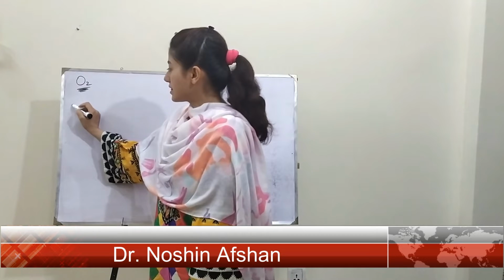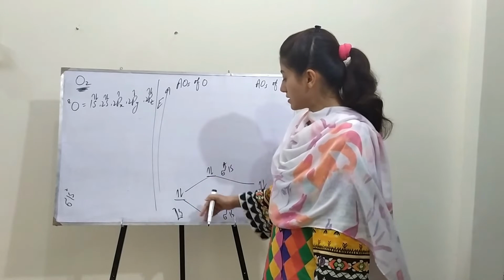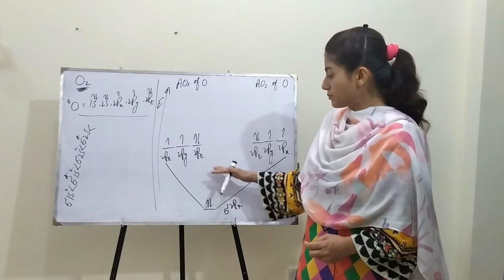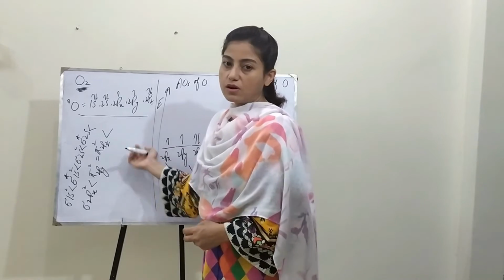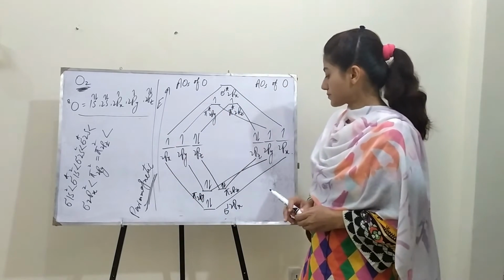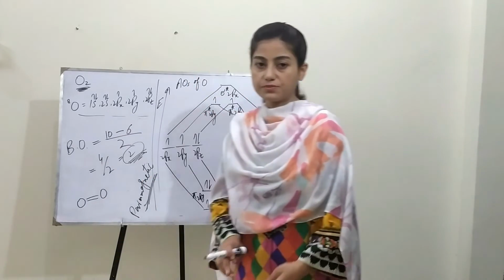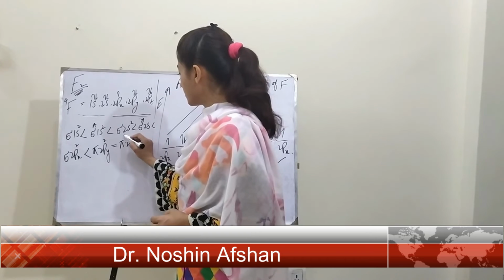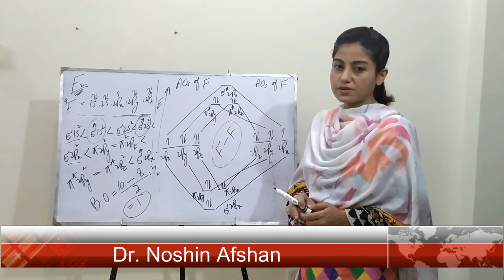Inorganic Chemistry - Molecular Orbital Theory - Part 5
Phd. Scholar
Teaching
Researcher

Inorganic chemistry is concerned with the properties and behavior of inorganic compounds, which include metals, minerals, organometallic compounds and nanomaterials. It is the branch of chemistry that deals with the study of inorganic compound which is typically a chemical compound that lacks carbon–hydrogen bonds, that is, a compound that is not an organic compound.
Molecular Orbital Theory deals with the linear combination of (interaction between) atomic orbitals of the same symmetry and comparable energy to form bonding and antibonding molecular orbitals.
There are total 7 videos of Molecular Orbital Theory have been uploaded here.